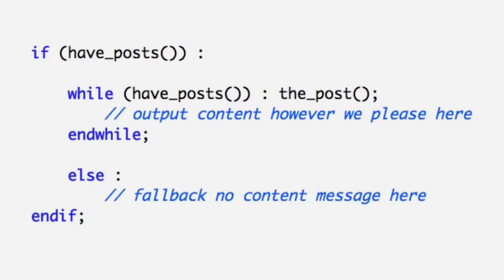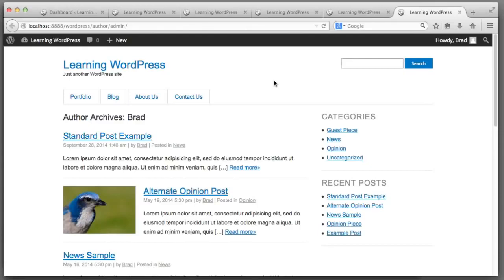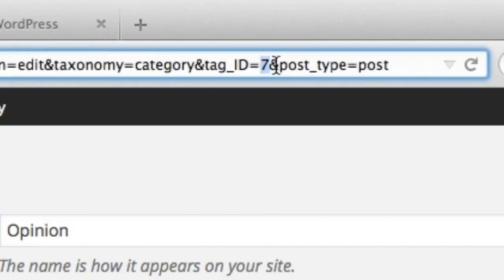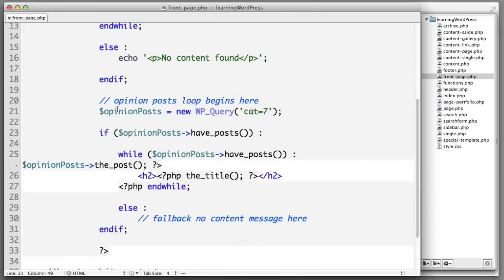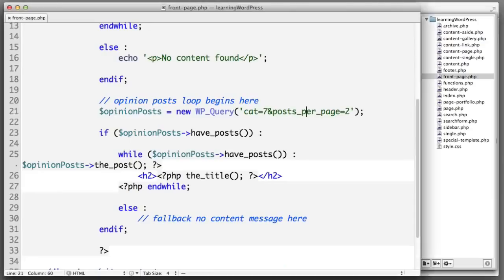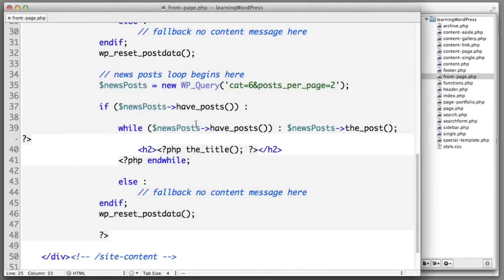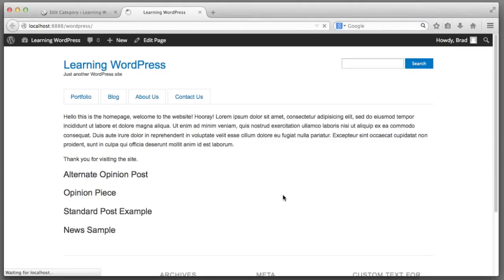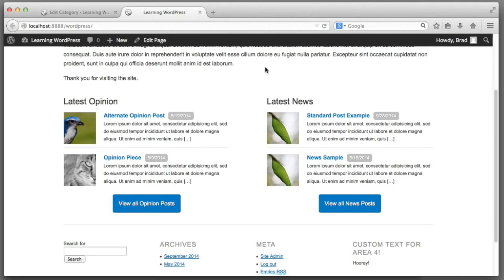WordPress Custom Loop WP_Query Tutorial 2019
Learn about WP_Query and create custom loops in any WordPress theme file.

To learn about everything that WP_Query is capable of check out the official WordPress documentation